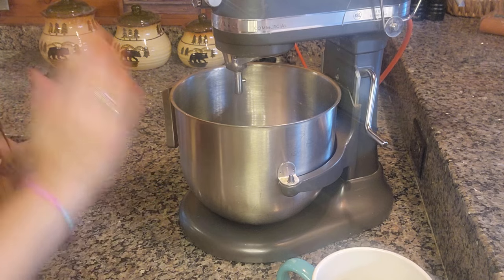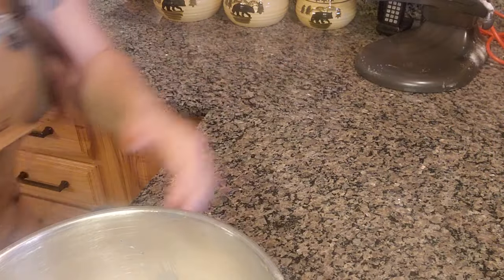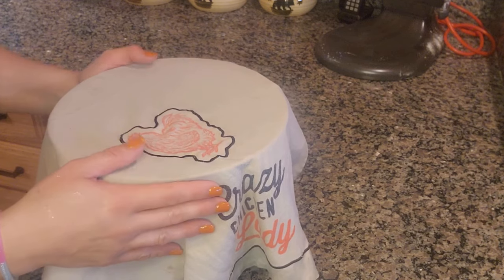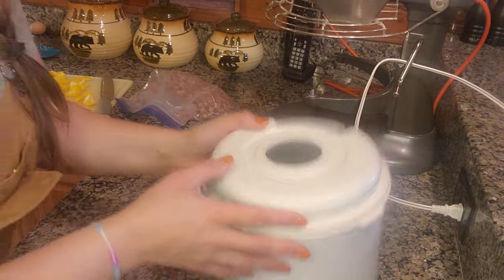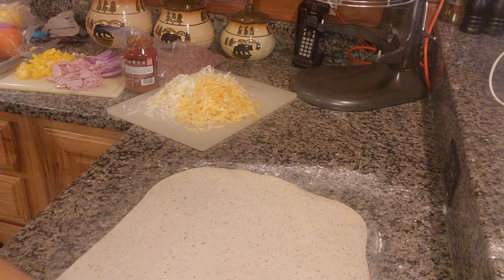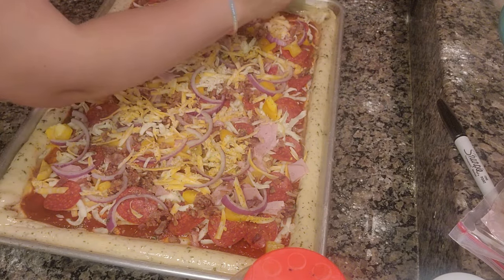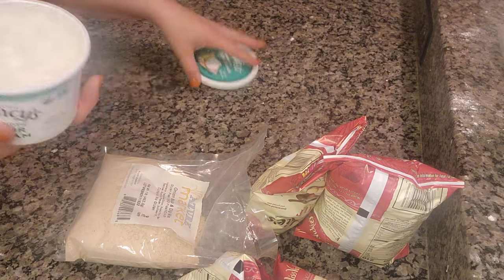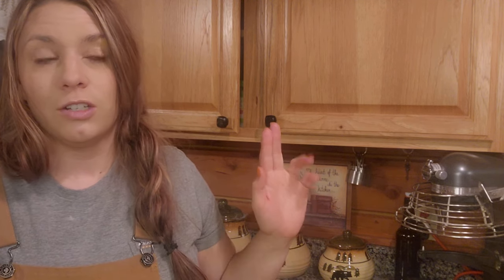🍕LET'S MAKE PIZZA!!! | SHEET PAN PIZZA | NO NEED TO ORDER OUT | SIMPLE & DELICIOUS🍕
Today I want to share with ya'll the way we have made our main pizza for years! It always satisfies, never disappoints and I hope you give it a try on YOUR next pizza night! Enjoy!

IF YOU WANT TO BUY THE SAME SIZE SHEET PAN (ON SALE RIGHT NOW)

1 1/2 cups warm water
1 TBSP yeast
1 TBSP sugar
3 - 3 3/4 cups all purpose flour ( start with 3, add up to 3/4 cup more if needed)
1 1/2 tsp salt
1 TBSP basil
3/4 - 1 tsp granulated garlic or garlic powder
1 1/2 TBSP oil (olive oil or extra virgin olive oil)

Links To My Supplies, My Favorites, AND My Must-Haves

Sprinkle Tower-
Tea Organizer
Cheese Grater
Bear Utensil Holder
Bear Toothpick Holder
Bless Our Home Kitchen Rug
15 Inch Lodge Cast Iron Skillet
Nearly Natural Flower Arrangement
Nearly Natural Orange Yellow Roses
Black Forest Pinecone Lace Valance
Pancake Batter Dispenser
Norpro Pancake Spatula
Disposable Icing Bags
55 Piece Wilton Cake Decorating Tip Set
Rustic Dog Treat Tin
3-in-1 Microwave
Honey Jar And Dipper

ALL THINGS BEES
Ventilated Bee Jacket
Full Aero Bee Keeping Suit
Welcome To Our Hive Metal Sign
Honey Im Home Welcome Mat

ALL THINGS CANNING
My Presto 23-Quart Pressure Canner and Cooker
Canning Tools Kit
Wide Mouth Plastic Storage Caps
Regular Mouth Plastic Storage Caps
Pectin For Homemade Jams And Jellies
Hoosier Hill Farm Clear Jel
Norpro Jelly Strainer Set
My FAVORITE Canning Books
The Amish Canning Cookbook
Ball Complete Book Of Home Preserving
Ball Blue Book Guide To Preserving

ALL THINGS DEHYDRATING
Excalibur 9 tray Dehydrator
The Ultimate Dehydrator Cookbook
Dehydrator Silicone Mats
Food Saver Vacuum Sealer For Regular And Wide Mouth Mason Jars

MY FAVORITE BREAD BAKING SUPPLIES
My Pullman Pans For Our Sandwich Bread
Kitchenaid Commerical Countertop Mixer
Sourdough Proofing Set With Tools
Sourdough Bible
Nordic Winter Wonderland Bread Loaf Pan